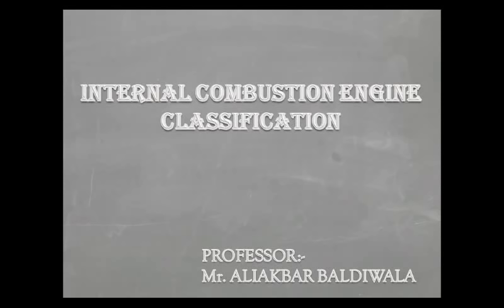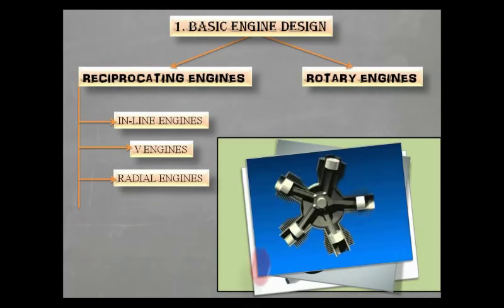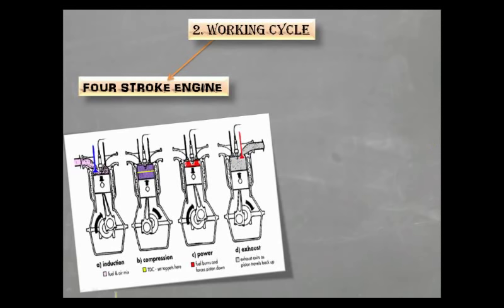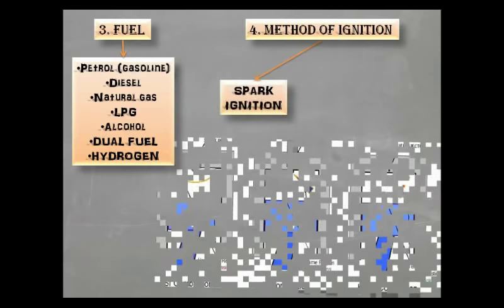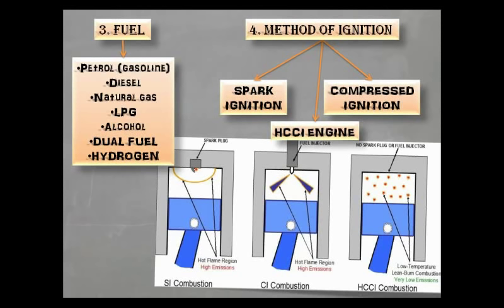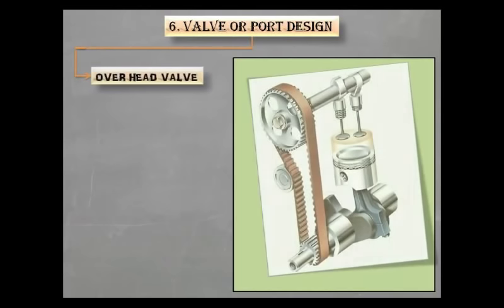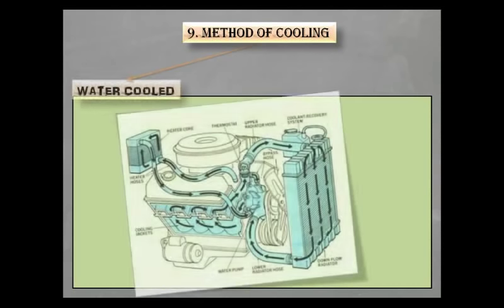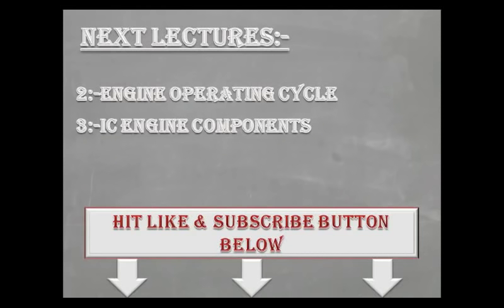Lecture 1:-IC ENGINE CLASSIFICATION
SUBJECT:- AUTOMOBILE ENGINEERING
This lecture provides the basic overview about the different types of IC engine classification.